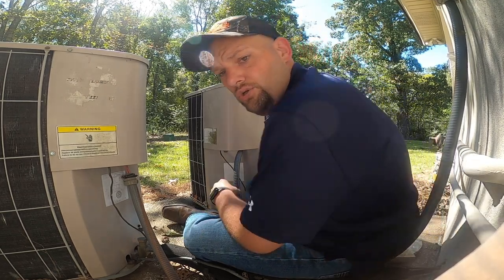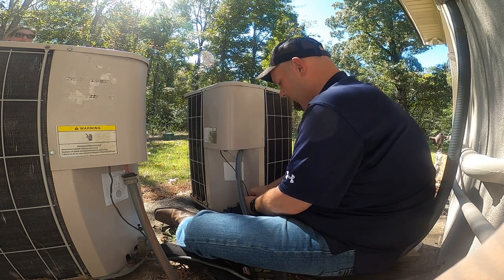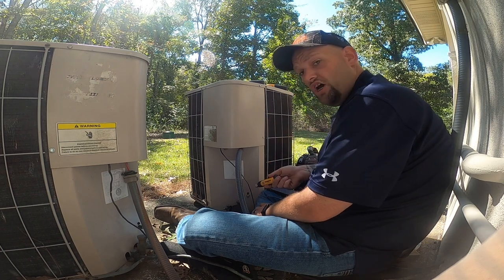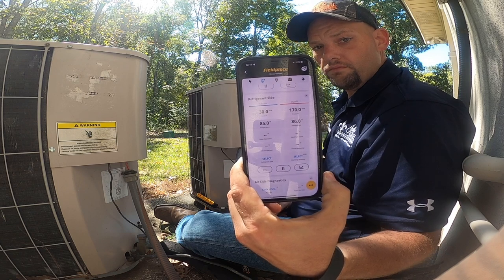Leaking System turns into Change Out